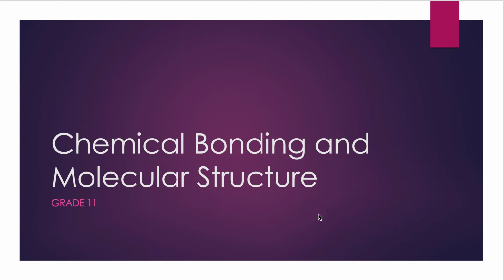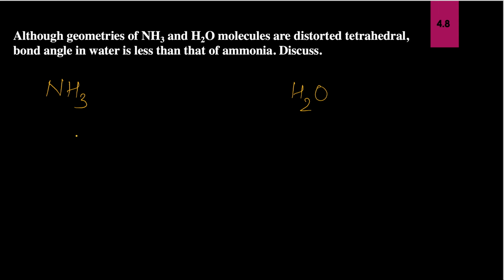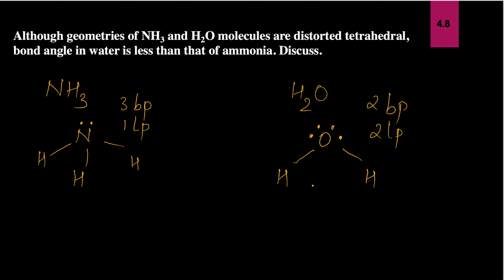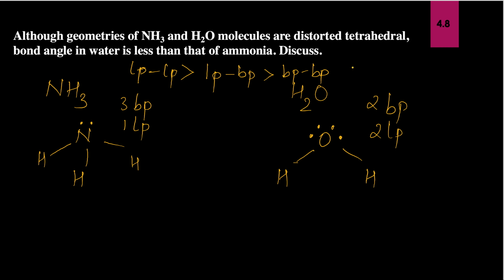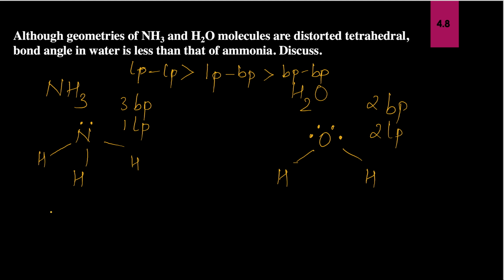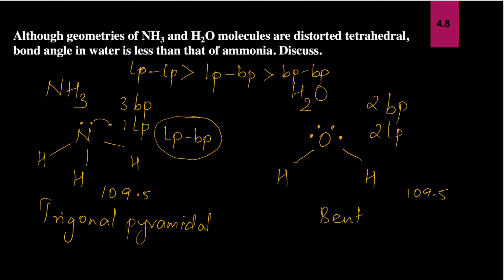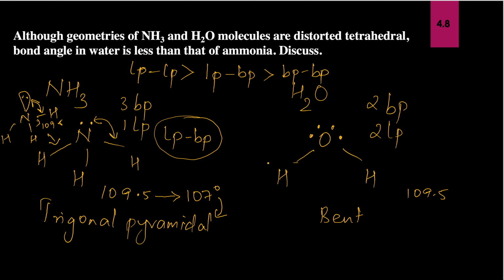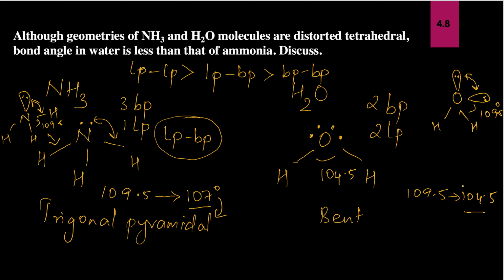Although geometries of ammonia and water molecules are distorted tetrahedral, bond angle in water is